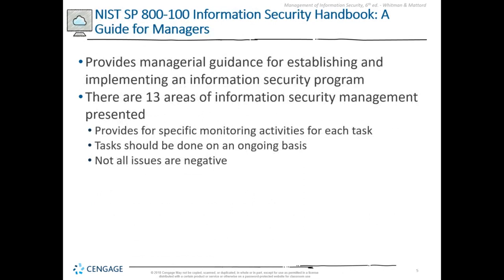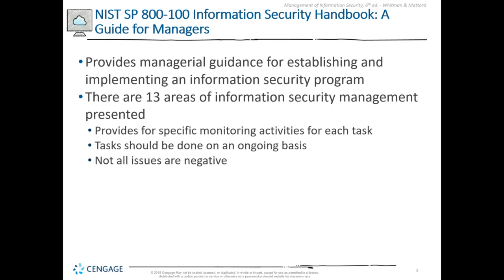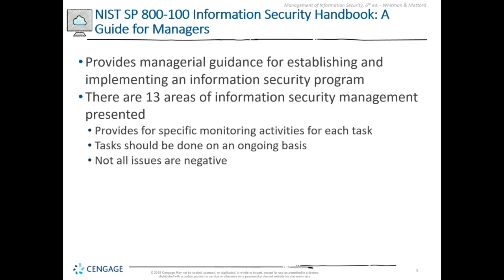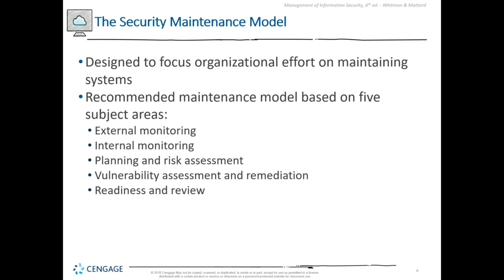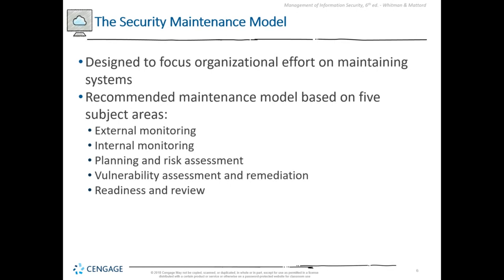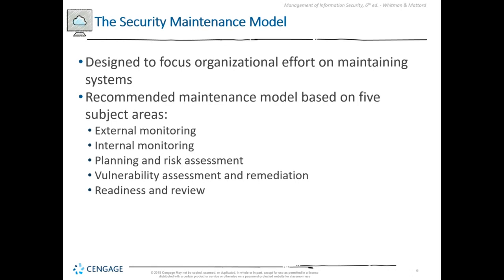CIST 1602 Chapter 11